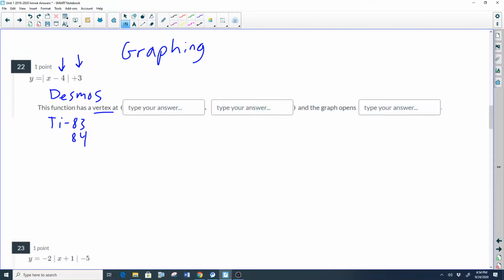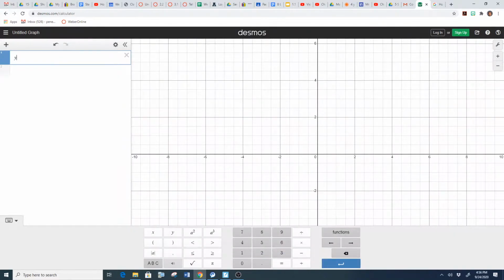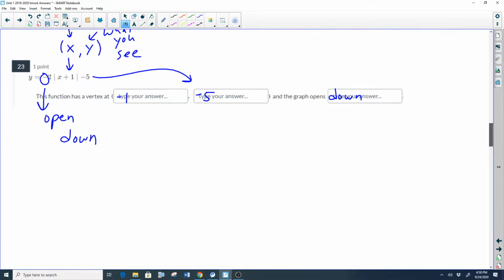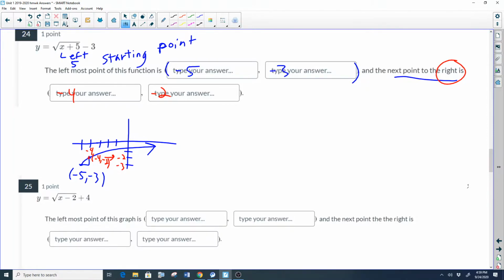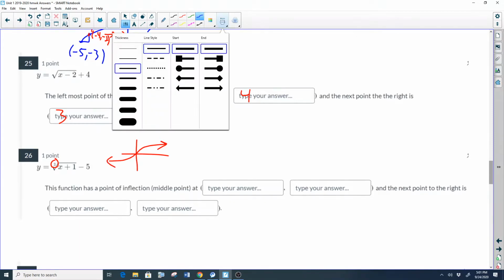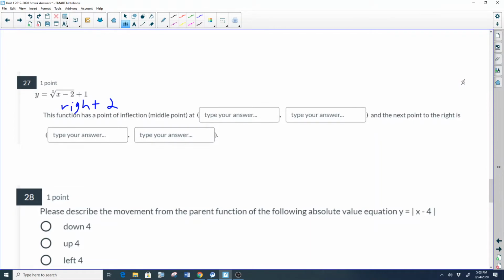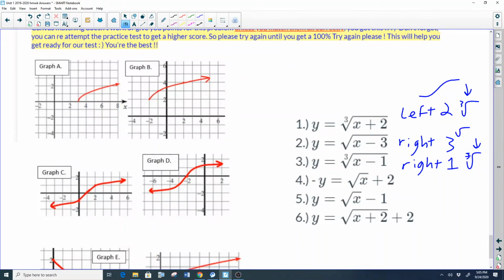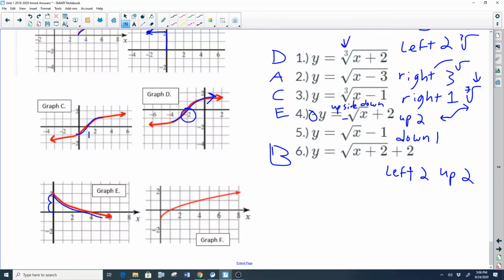Canvas Unit 1 Practice Test Problems # 22 - 31